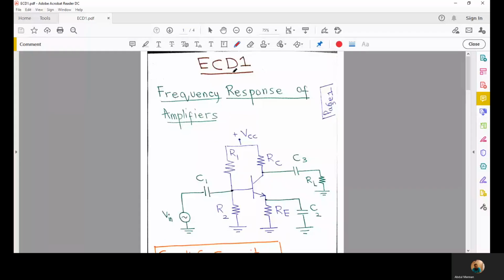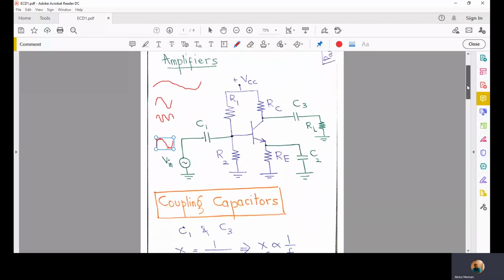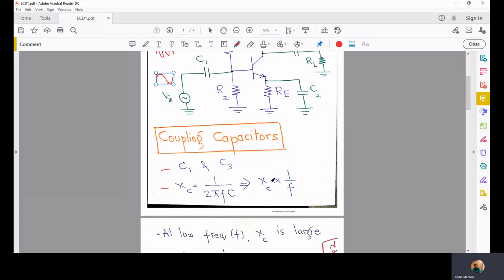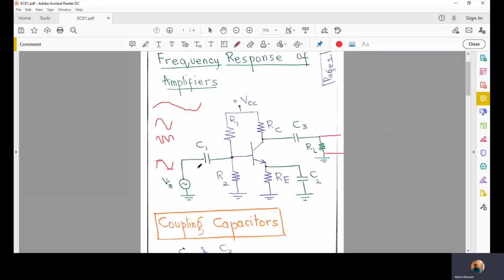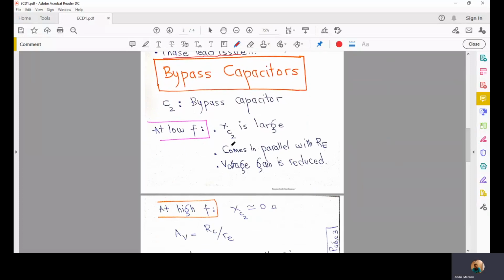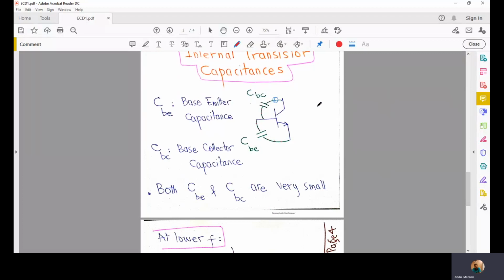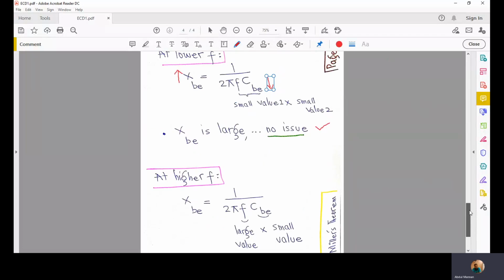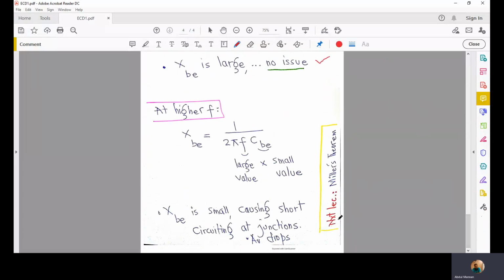ECD1 | Frequency Response of Amplifier | Coupling Capacitor | Bypass capacitor | Voltage Gain